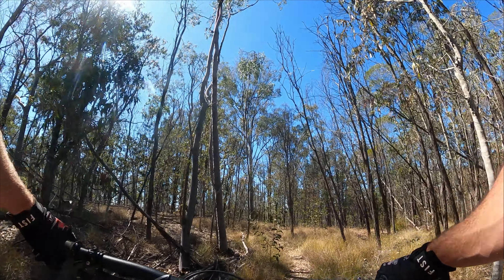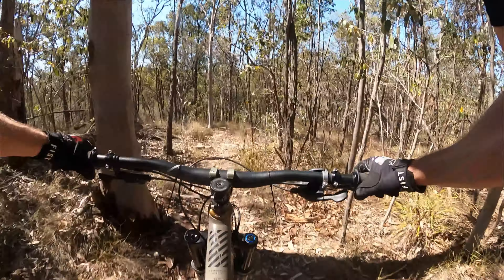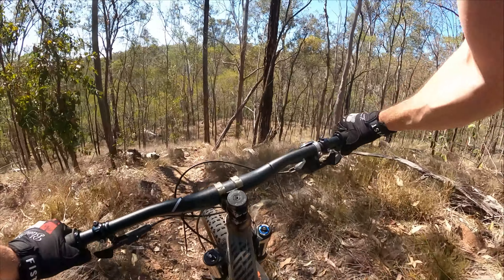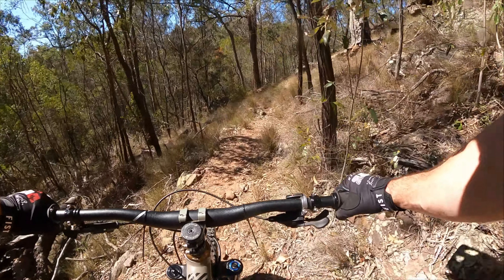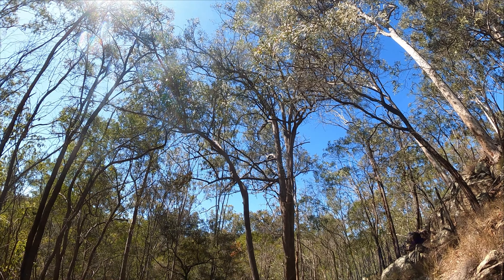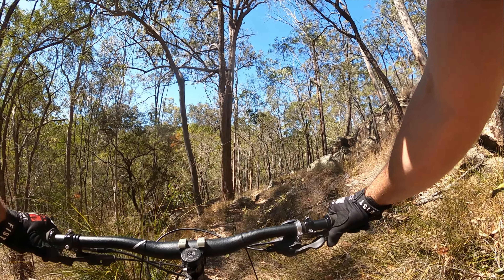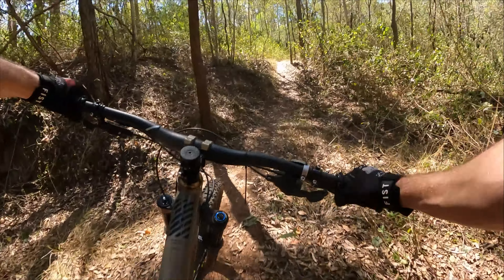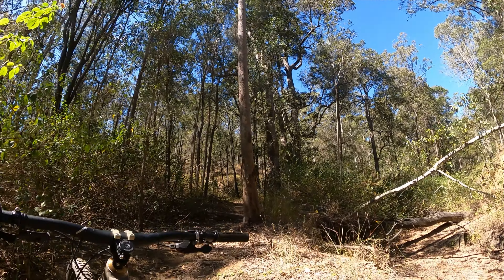NORTH FACE | White Rock Ipswich | RAW WEDNESDAYS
This week on Raw Wednesdays, I take a run the north face trail, a double black diamond trail in White Rock conservation park

Hit up
jonnysprockets.au
for all your bike needs!
My Gear -
+ Iphone 14 Pro
Below: Follow me for more daily Social media✨

statute that might otherwise be infringing. Non-profit, educational, or personal use tips the
Don't Try To Download & Copy Anything From This Channel. It's a Cyber Crime. All Videos
on this Channel are Copyrighted by: @JohnnyThe_G